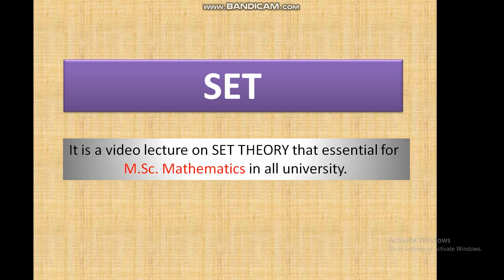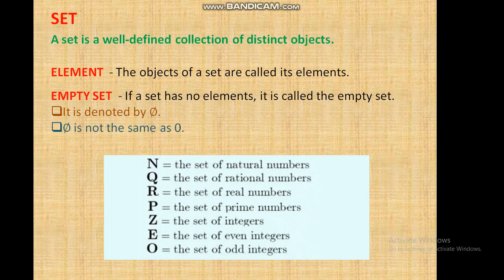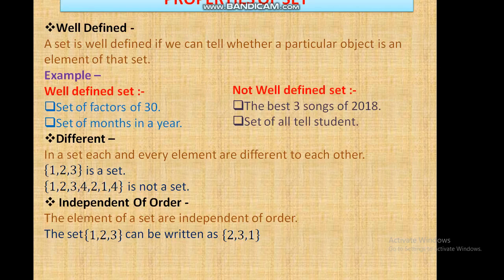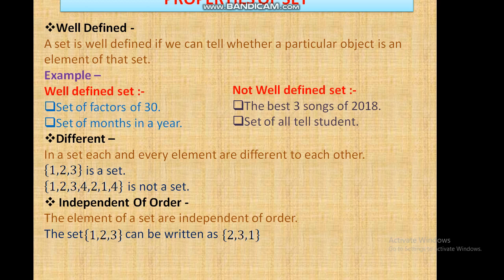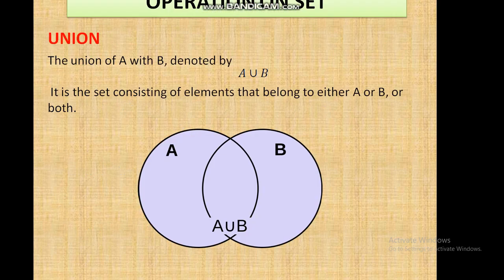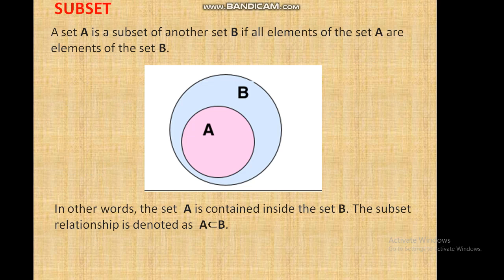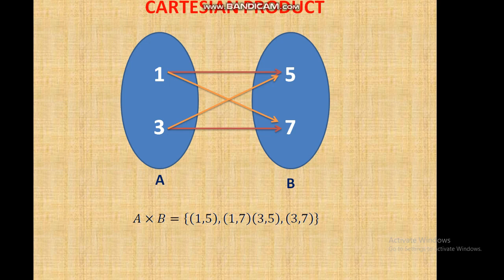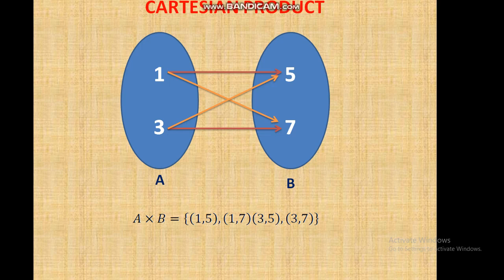SET THEORY FOR M SC MATHEMATICS